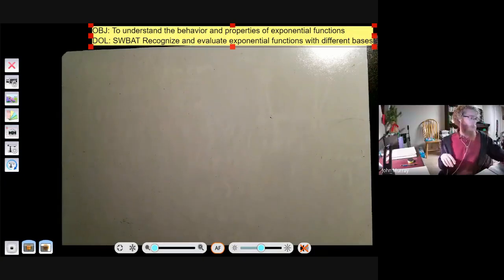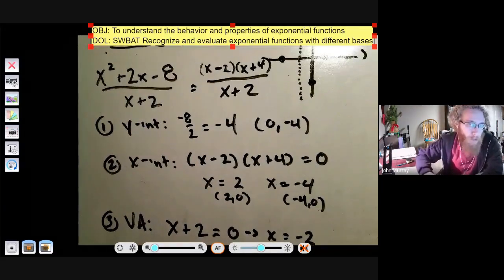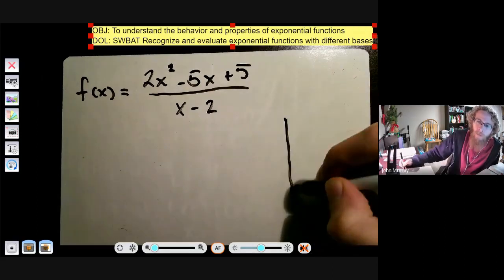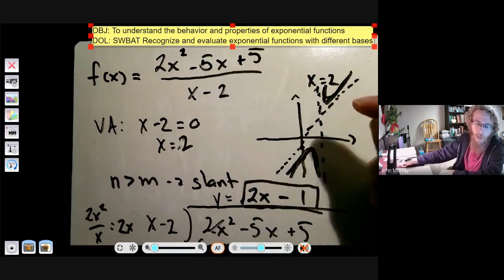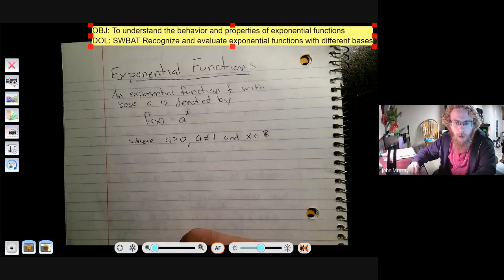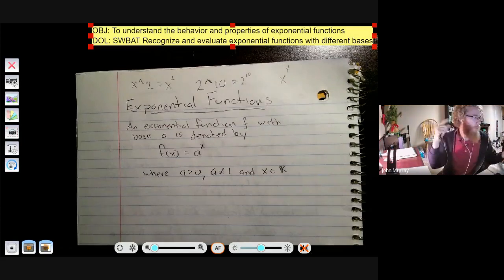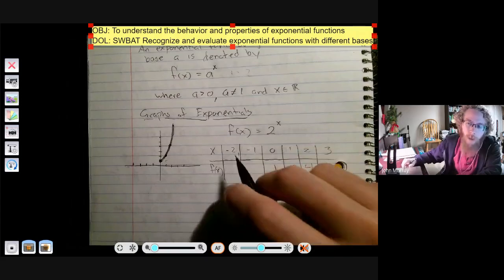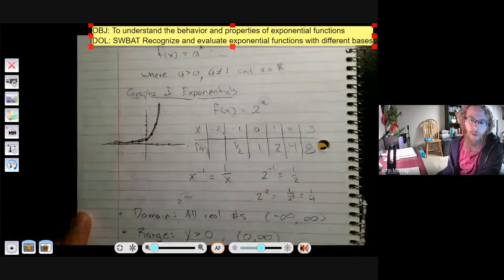Precalculus Lesson 43 - Exponential Functions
One final look at rational functions and an introduction to exponential functions, how they behave and the shape of their graphs